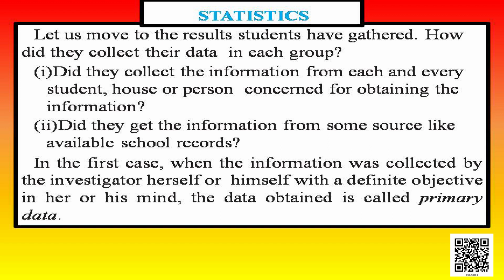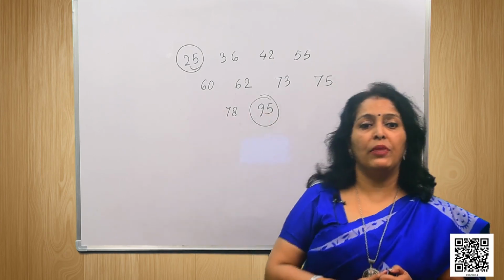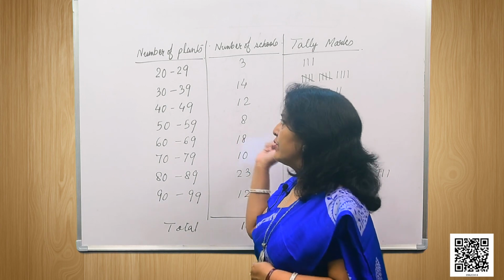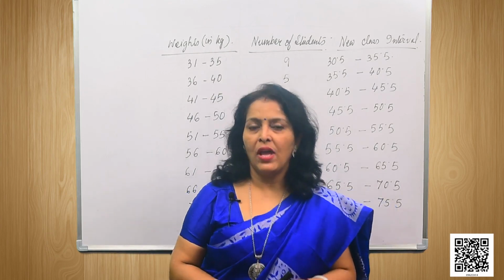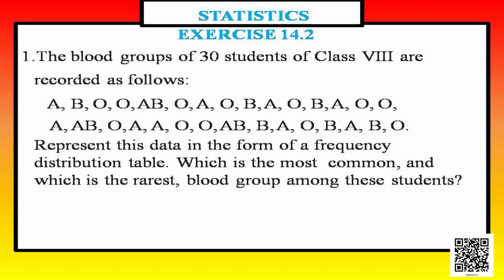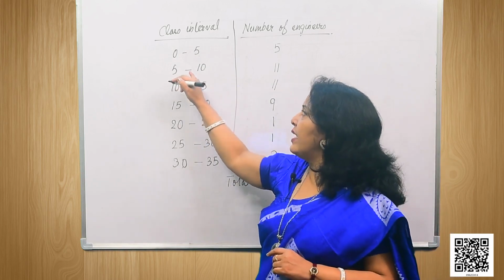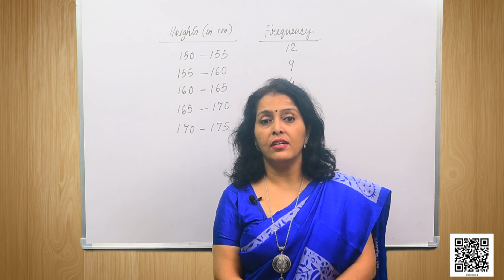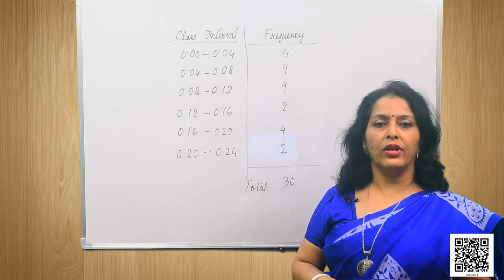Class 9 Chapter 14 Statistics, Part I